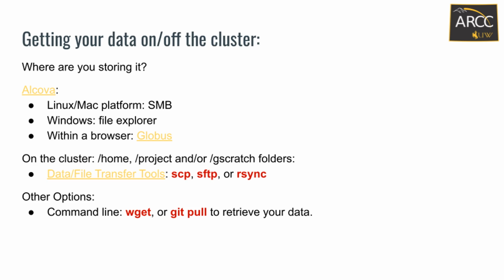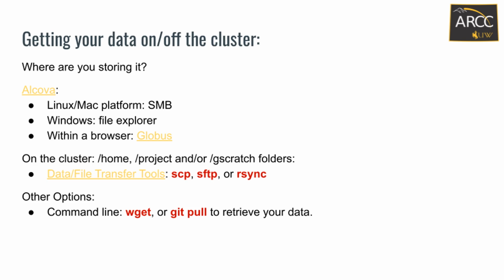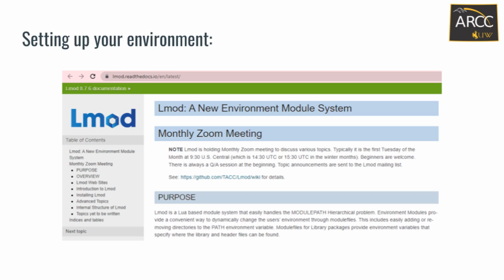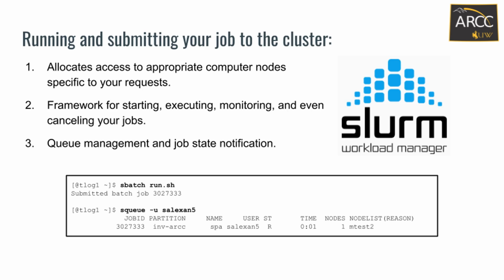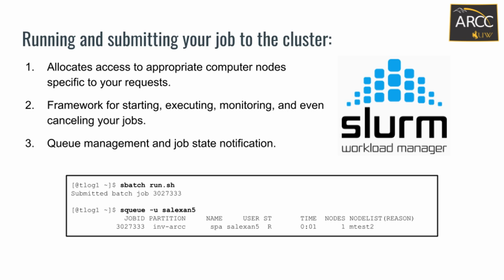03 How To Get Started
In this video we will look at some of the core elements you’ll need to understand to be able to get started to successfully use our clusters.